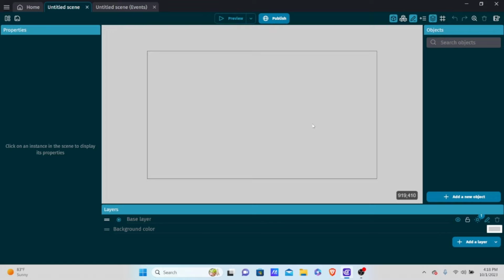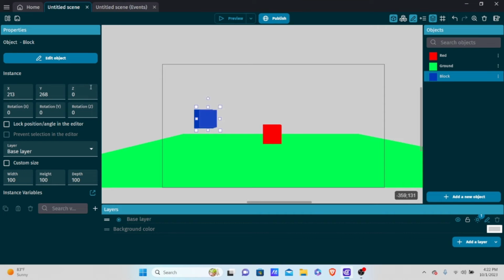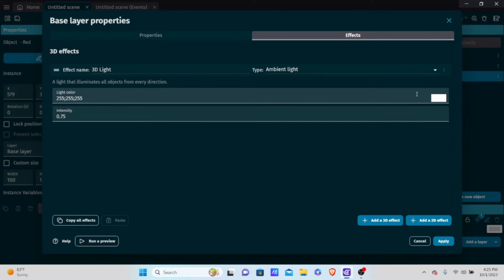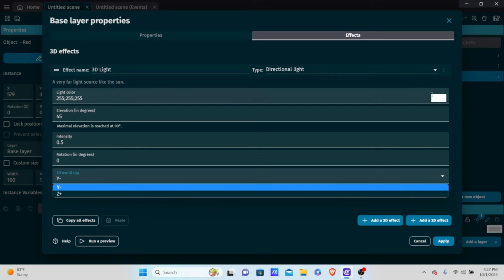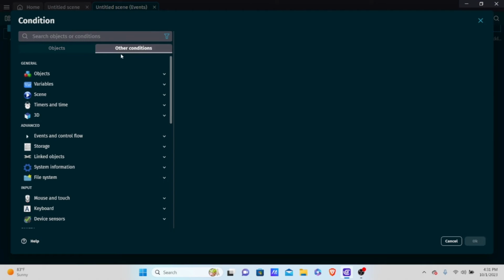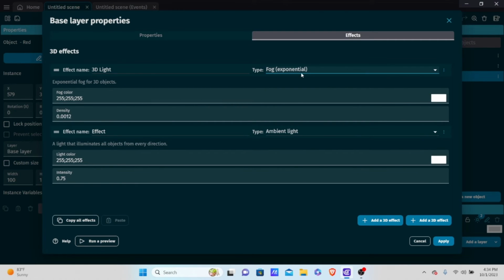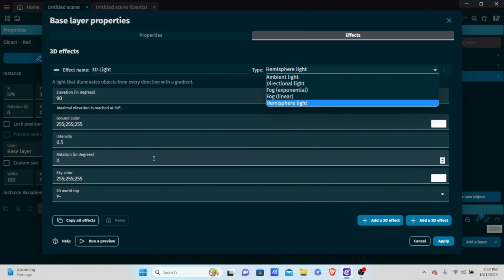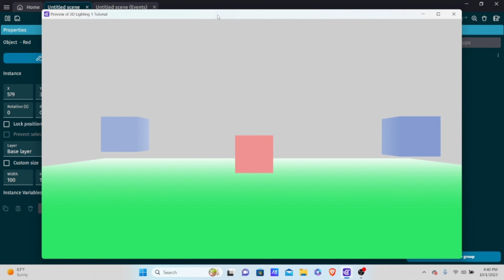3D Lighting in Gdevelop!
Welcome! In this video, I will be showing how to use 3D lighting in your 3D Gdevelop projects.

Timestamps/Chapters:
00:00 - Scene Setup
04:25 - Ambient Light
08:50 - Directional Light
11:45 - Fog
16:47 - Hemispheric Light
18:47 - Real Example